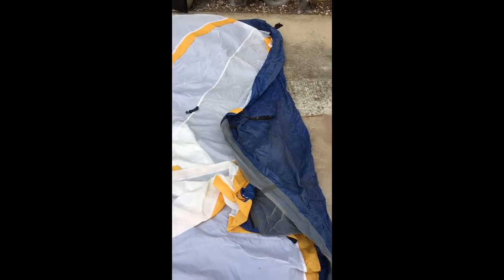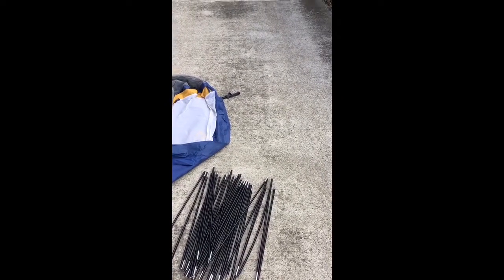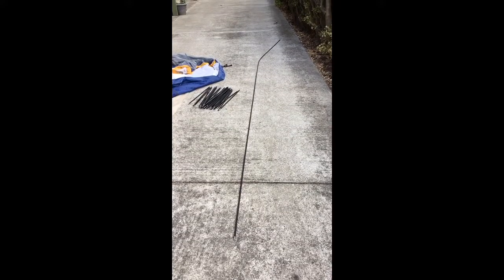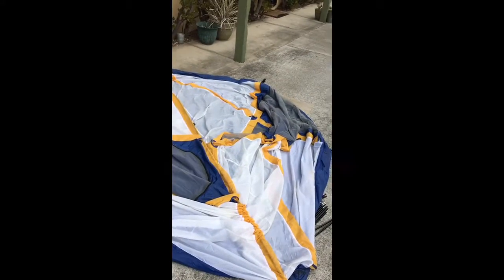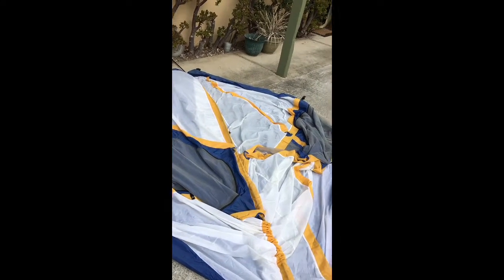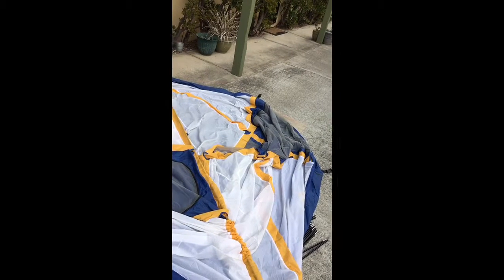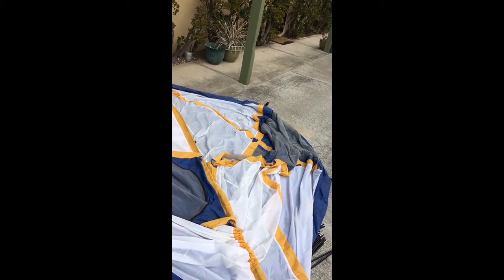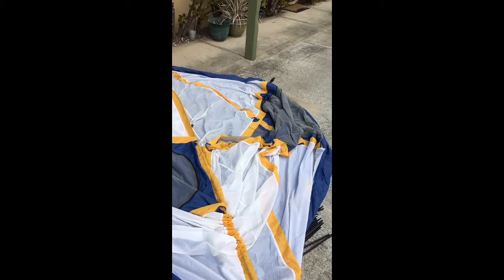Tent Set up for sav